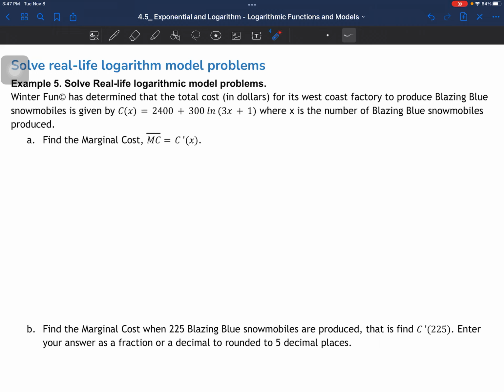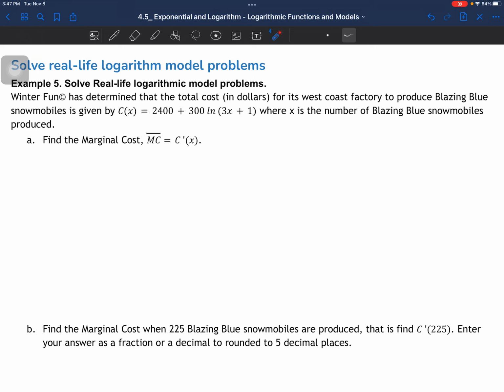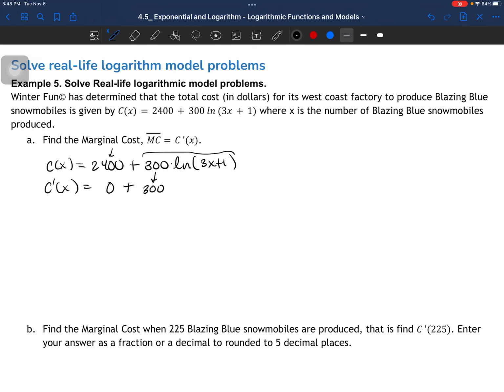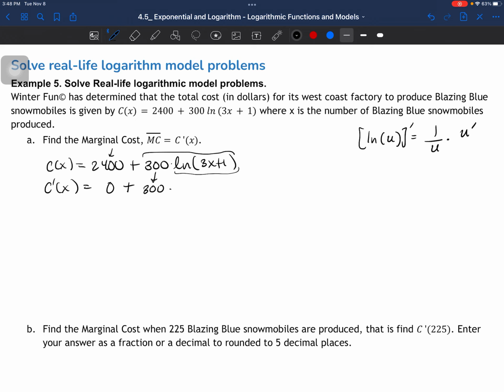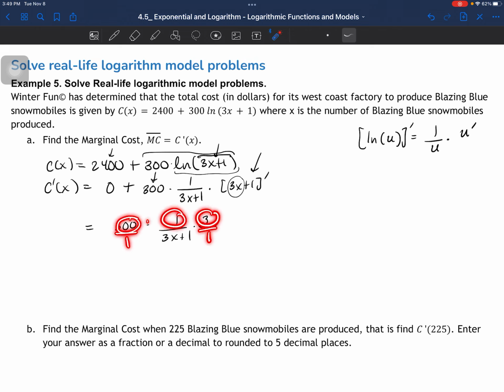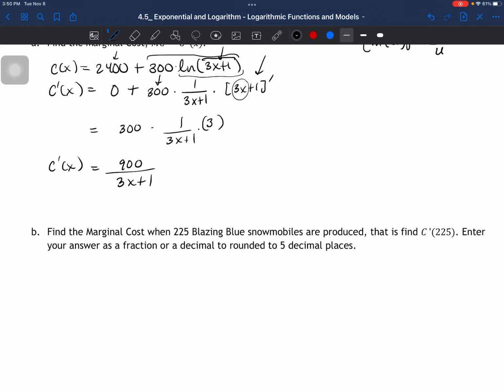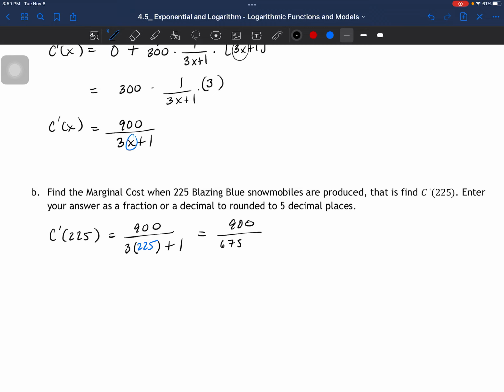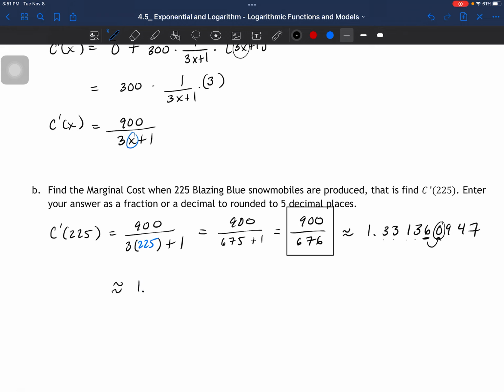4.5 - Ex. 5 Solve Real-life Problems using derivative of Logs